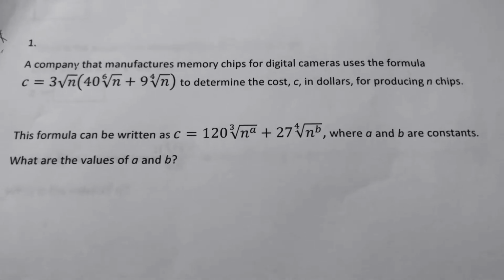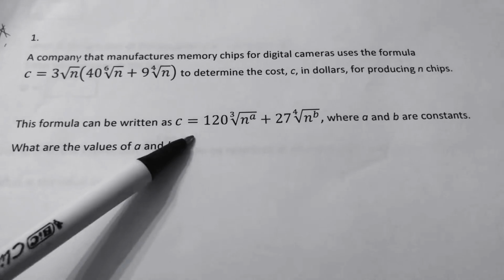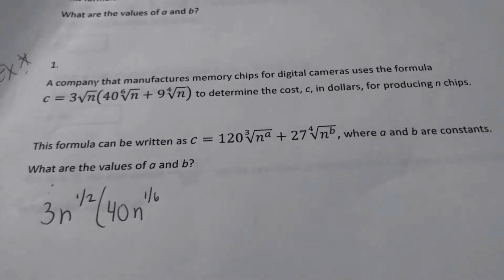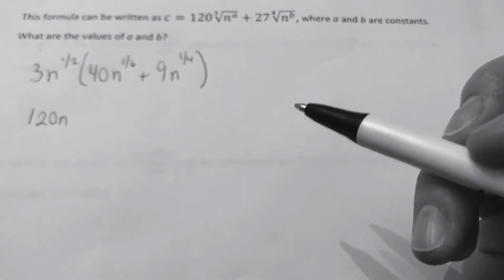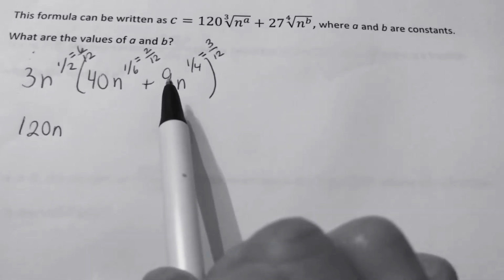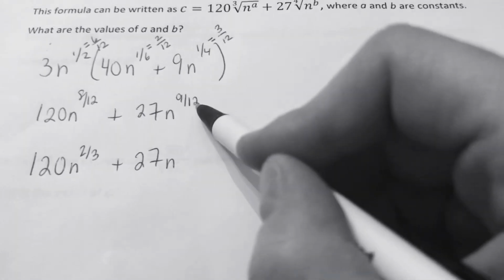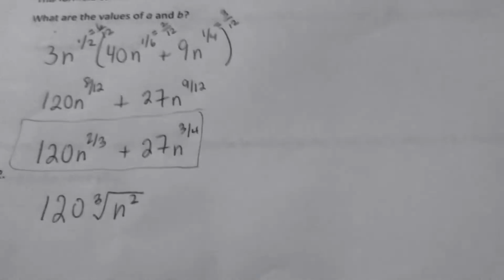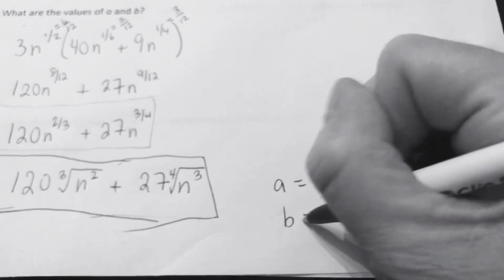March 18, 2020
Alg 2- Radicals/Rational Exponents Problem 1